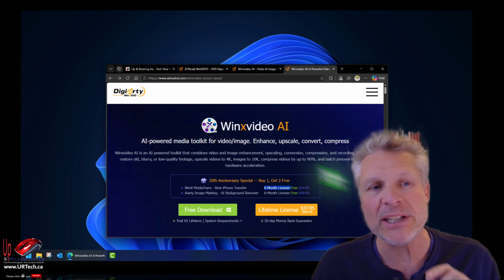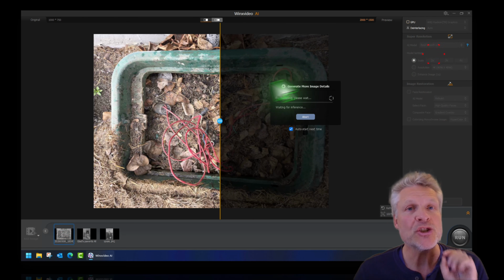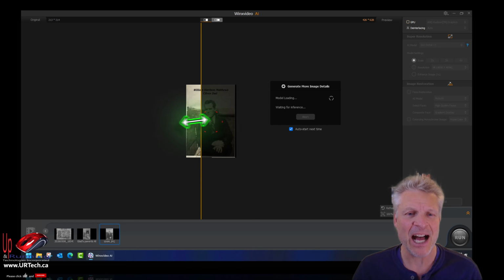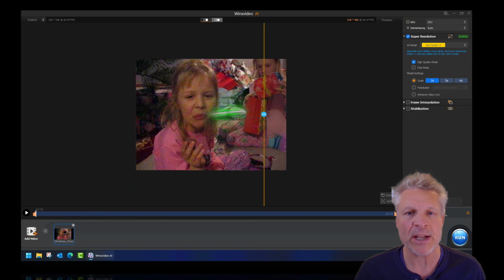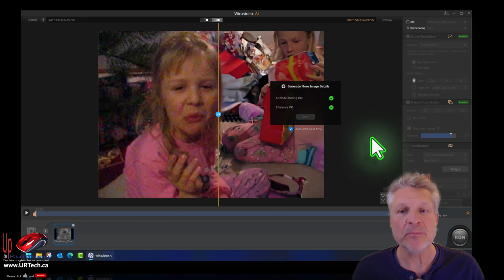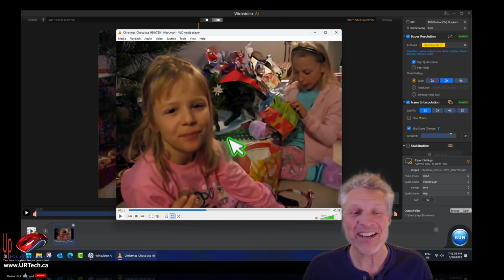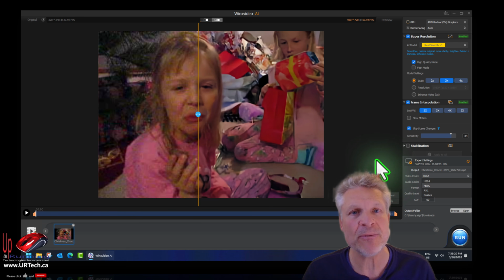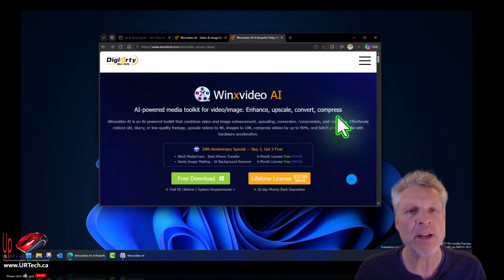WinXVideo AI Tutorial: Best Settings Guide & Honest Review (Get The RIGHT Configuration!)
Detailed WinXVideo AI Tutorial for Image AI & Video AI - In this comprehensive WinXVideo AI tutorial and settings guide, we go deep under the hood of Digiarty's all-in-one video upscaling software to see what actually works. Whether you are figuring out how to use WinXVideo AI for old video restoration or testing their Image AI features, this walkthrough reveals the exact technical truth from my extensive hands-on testing.

We test the core v3 Super Resolution models (Gen Detail vs Real Smooth), check if high frame interpolation is worth the rendering strain, and analyze whether the "Highest" quality export settings actually matter. Plus, we look at the major limitations behind their face restoration, HyperColor colorization, and video stabilization tools so you don't waste time on unhistorical AI hallucinations or bloated file sizes.

- 20th anniversary special deal Get the lifetime license with bonus gifts.

0:00 Intro and Digiarty 20th Anniversary Promo
1:15 WinXVideo AI History and Version Upgrades Explained
3:10 Under the Hood Speed Optimizations vs Feature Bloat
4:45 Image AI Super Resolution and Sharpness Limits
6:30 Face Restoration Artifacts and AI Hallucinations
8:15 HyperColor B&W Photo Colorization Testing Mistakes
10:00 The Missing Tool Why It Cannot Repair Photo Cracks
11:20 Video AI Super Resolution Gen Detail vs Real Smooth
13:00 Stabilization Failures and Frame Interpolation Limits
14:45 Export Quality Settings High vs Highest File Sizes
15:40 CPU vs GPU Radeon Re-Inference Math Explained
16:30 Final Verdict Who Should Actually Buy This Software